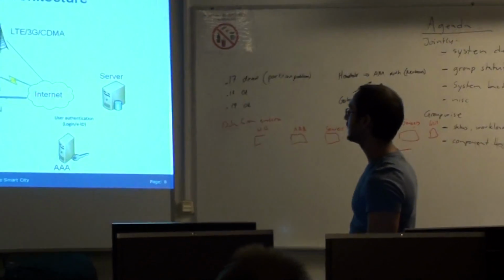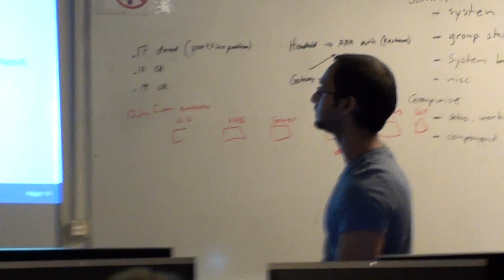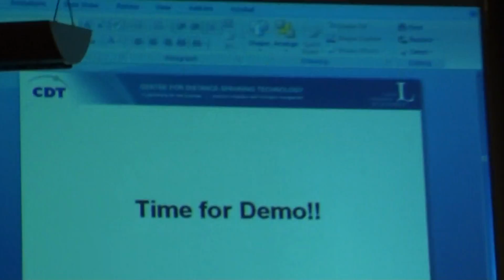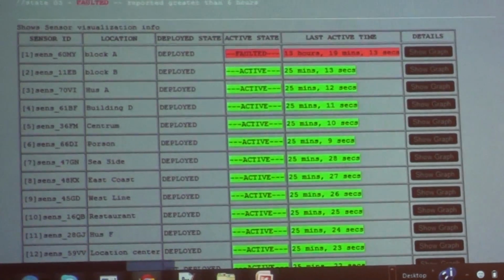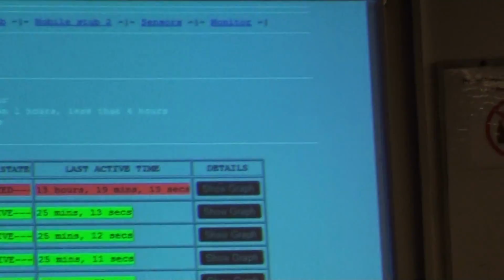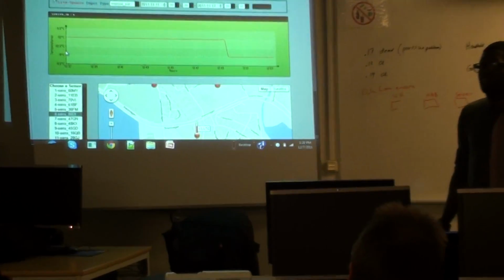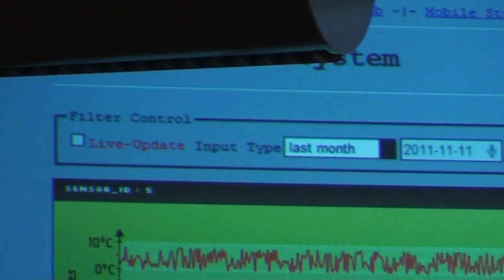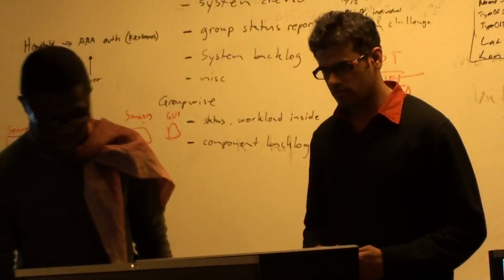Project Presentation Part 02 in HD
M.Sc Mobile System Project Presentation